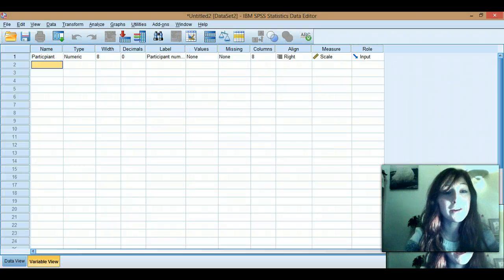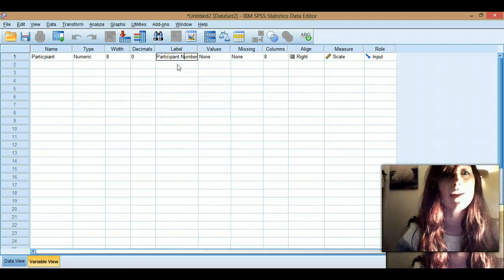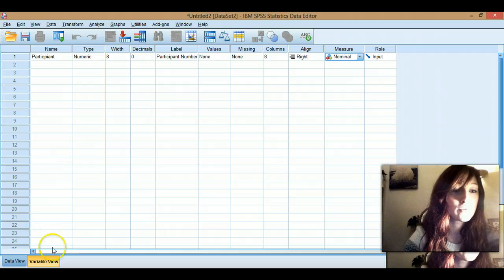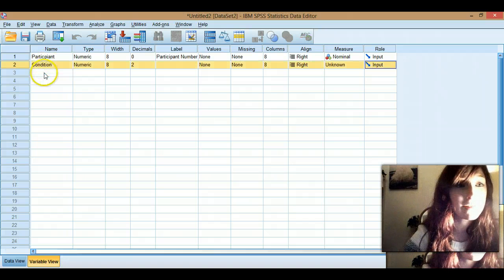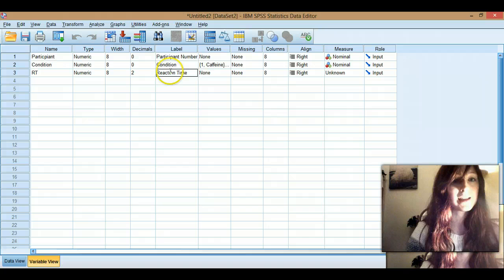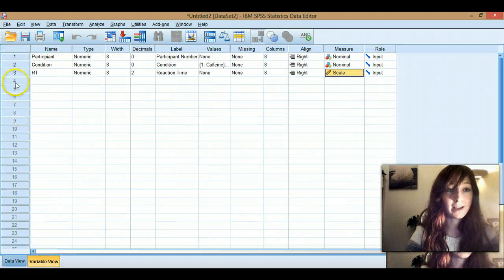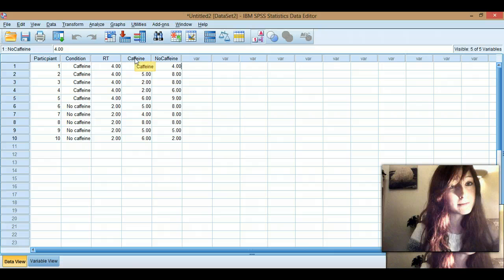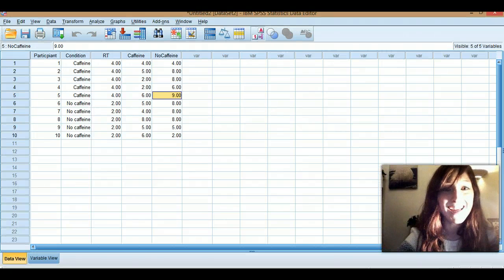Entering data SPSS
How to enter data in SPSS for both independent and repeated measures designs